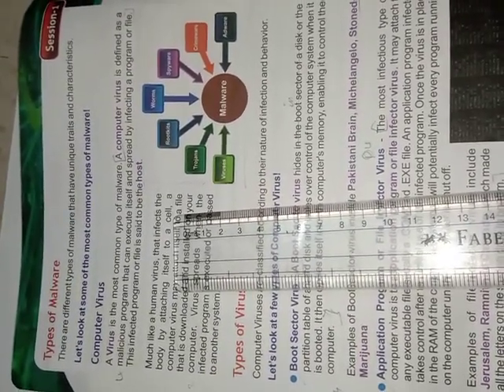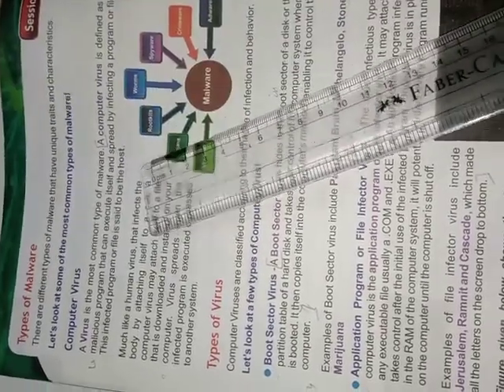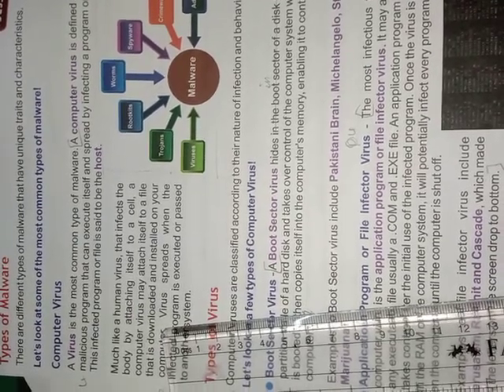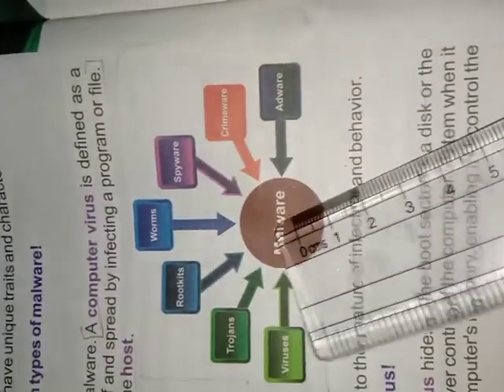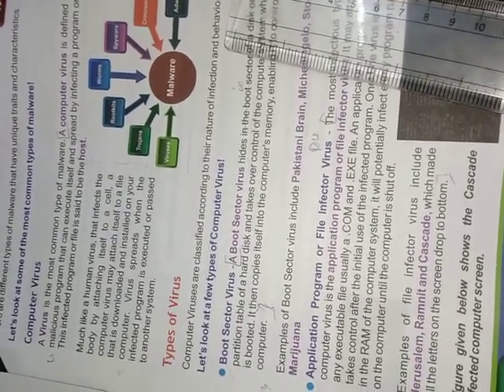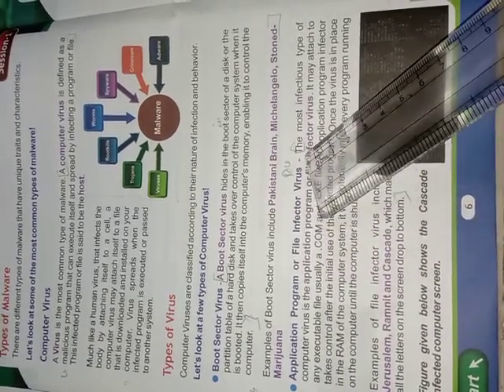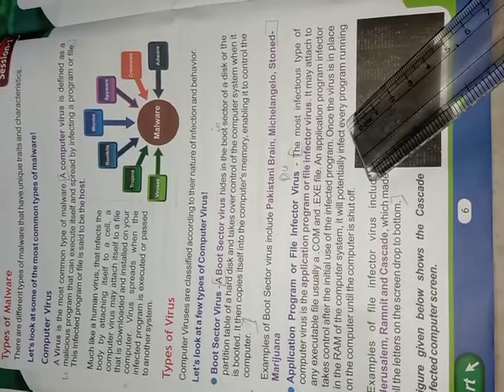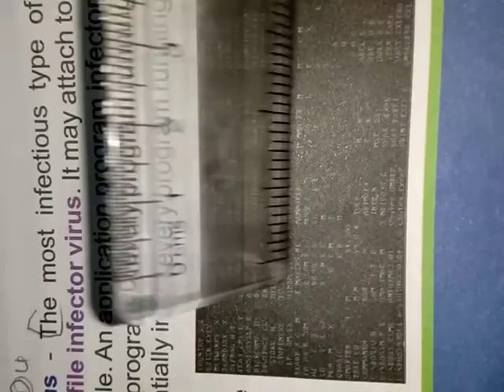class 8 chapter 1part 1 Computers